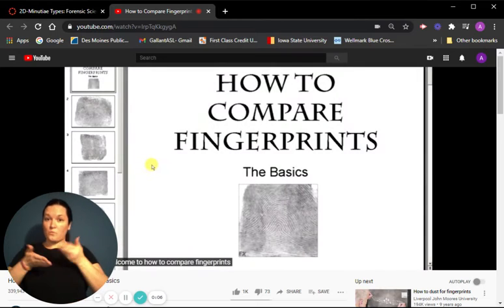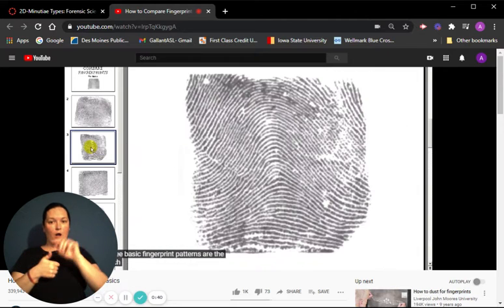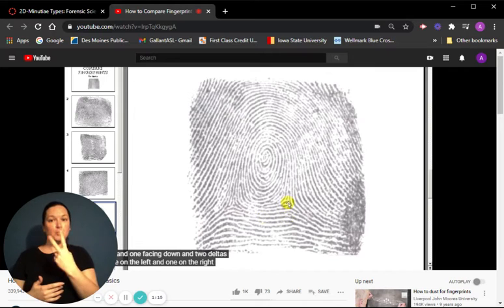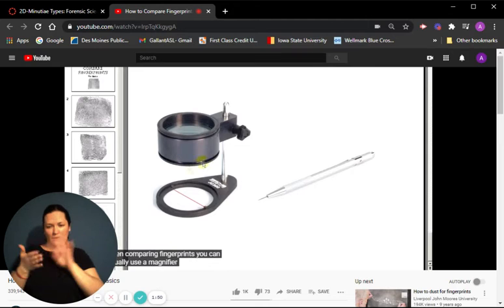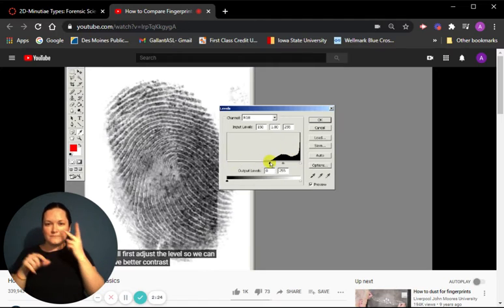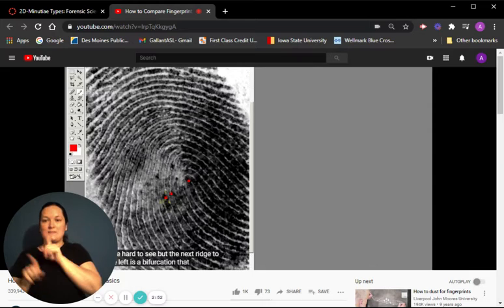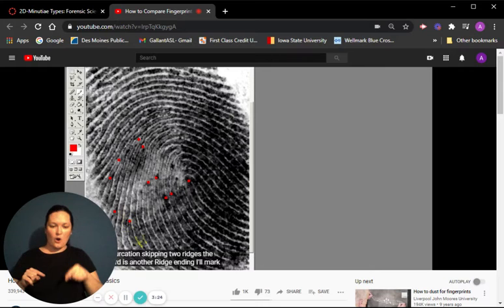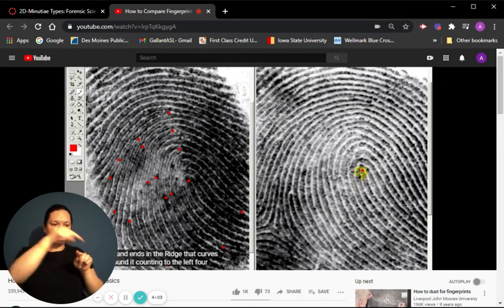How to Compare Fingerprints The Basics YouTube